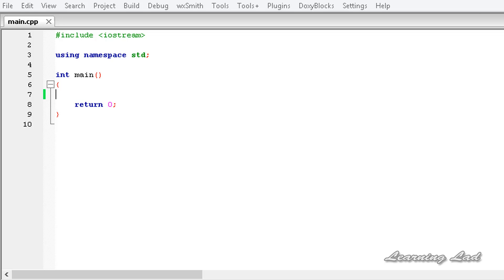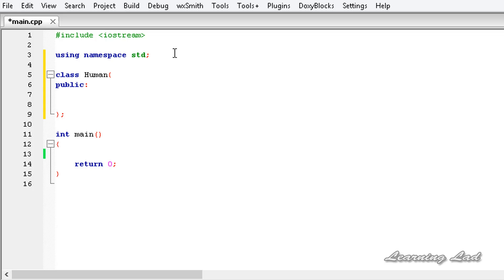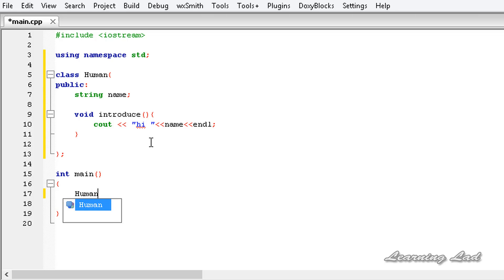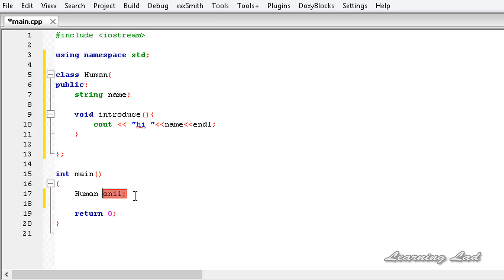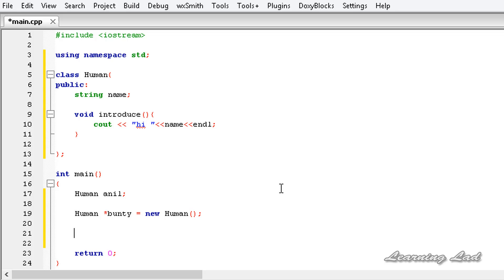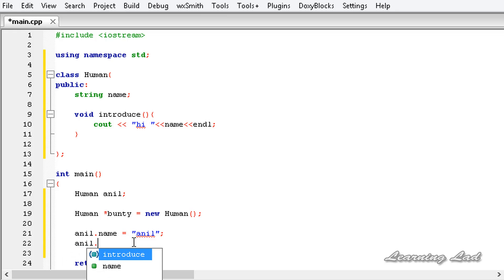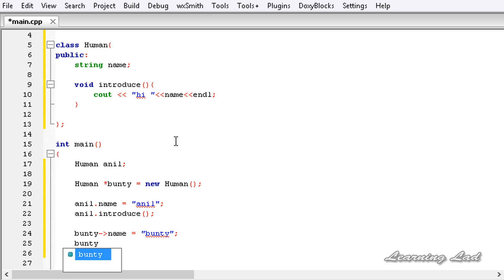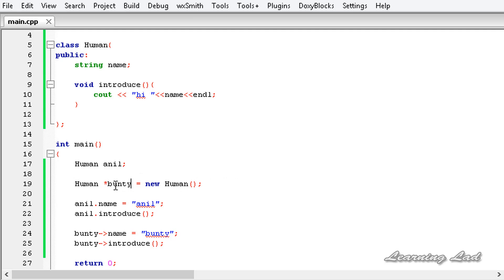Creating Objects from a Class in Different Ways | C++ Object Oriented Programming Tutorial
In this cpp OOPS video tutorials / lecture, you will learn about the different ways to create objects from a class.

You will learn how to create objects in the stack and in the heap dynamically in c++ with an example in detail.